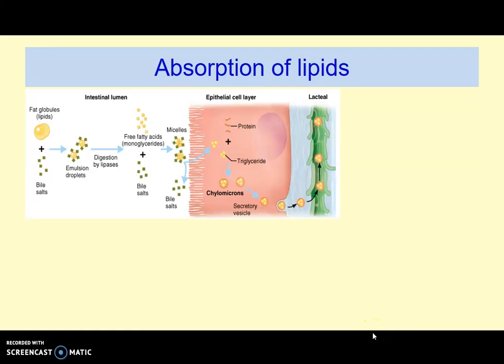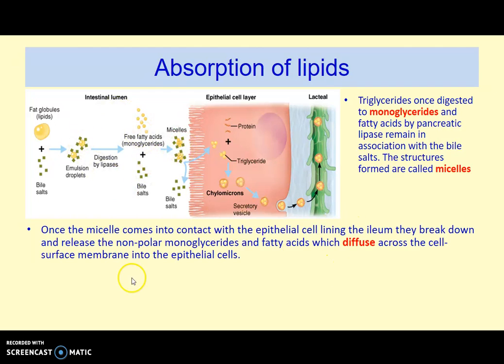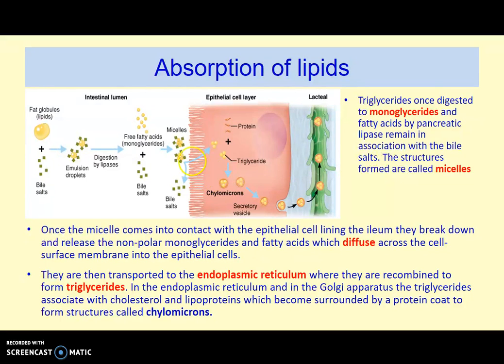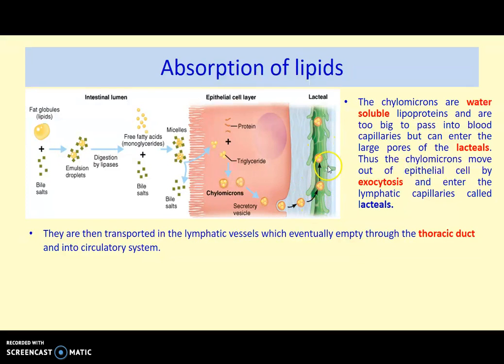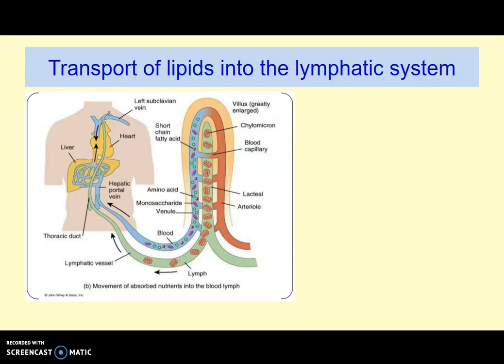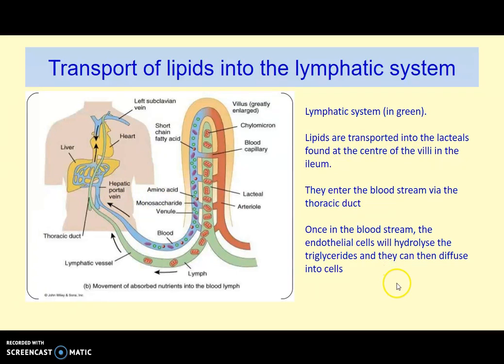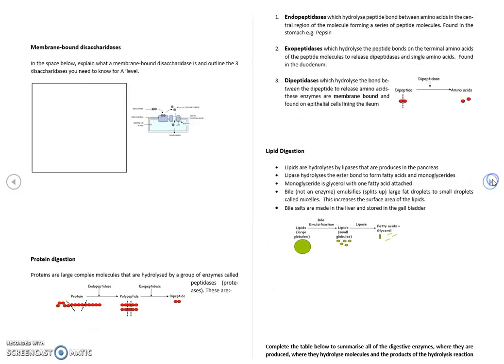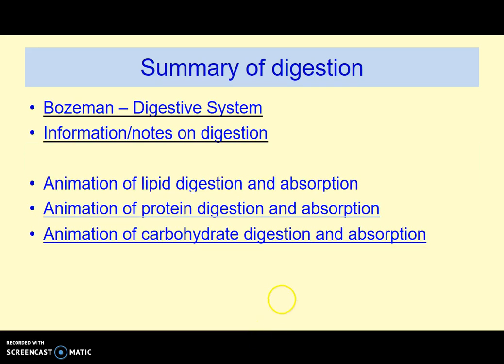Digestion 3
Description